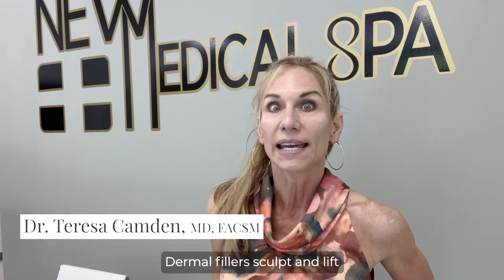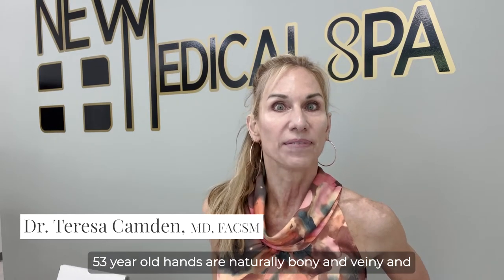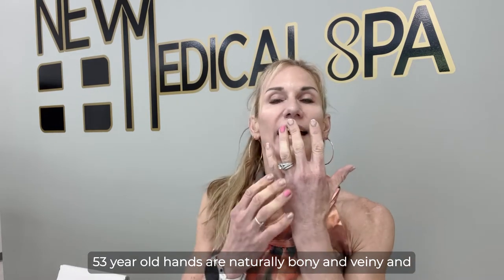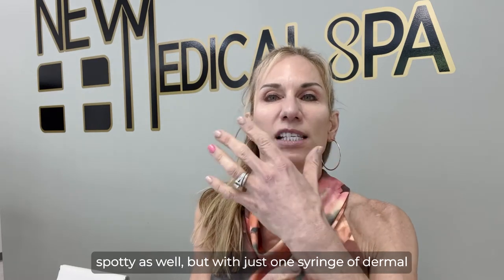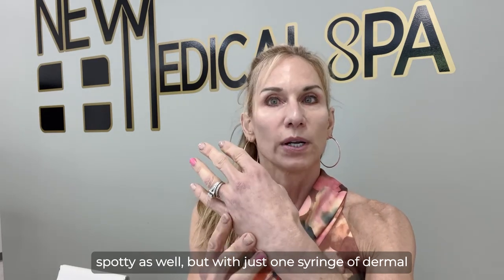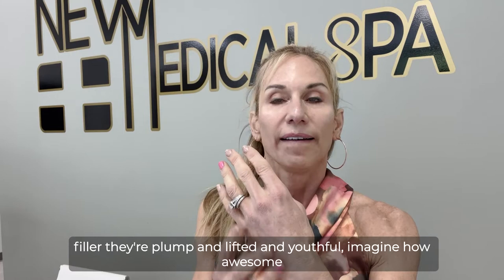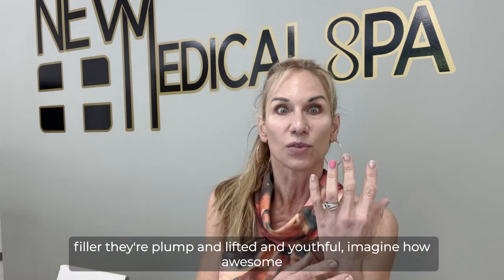Youthful Looking Hands with Dermal Fillers! | New Medical Spa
Plump and healthy-looking again with just ONE syringe! 💉

No wrinkles can't be fixed! Most people perceive dermal fillers are only used in the face, but Teresa Camden, MD shows her expertise as she shows us that any part of the body can be smoothed out with dermal fillers. With just one syringe of dermal fillers, even a boney, veiny hand can be rejuvenated and refreshed!

Treat yourself and embrace your youth again with dermal fillers here at New Medical Spa.